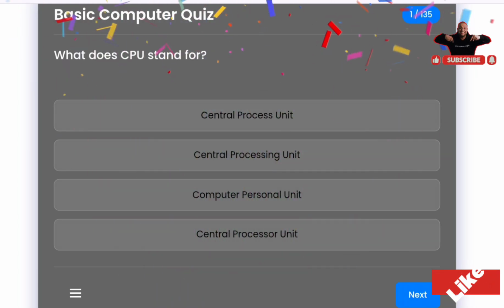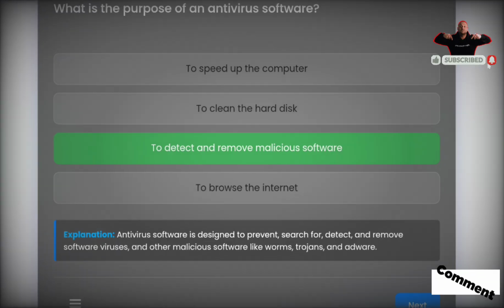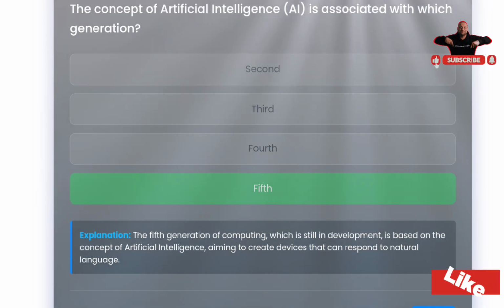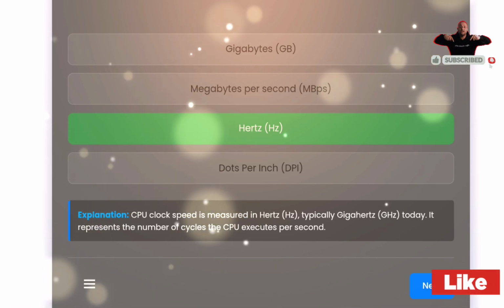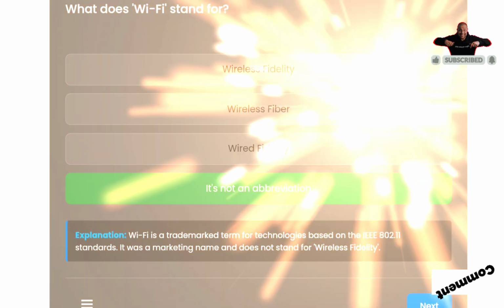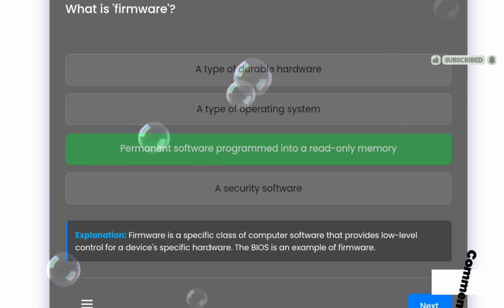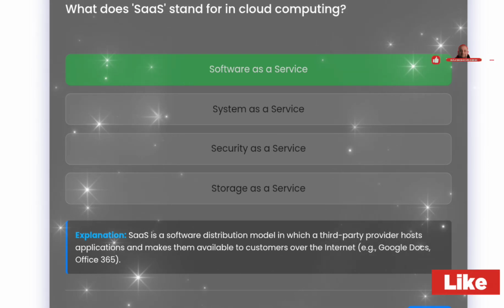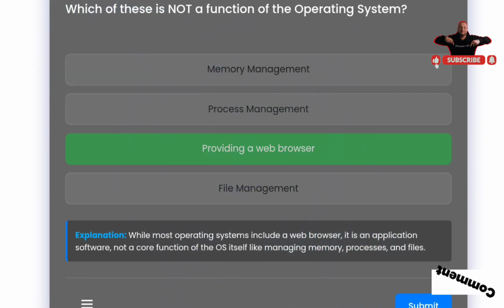Basic Computer top mcq question for All Competitive exam in quiz pattern